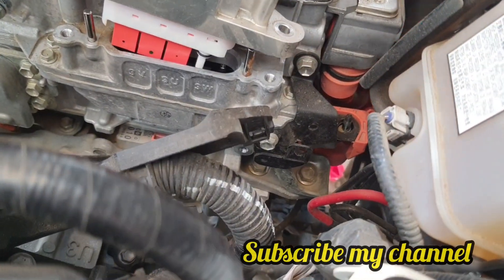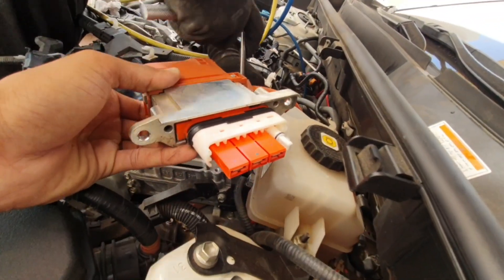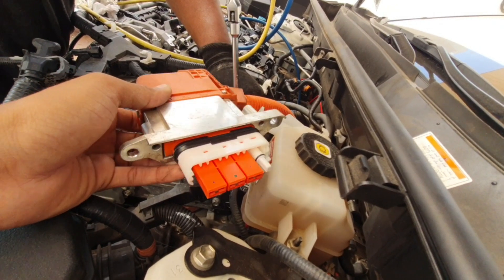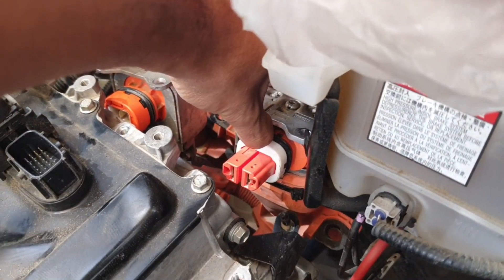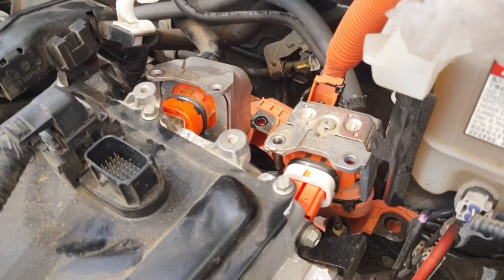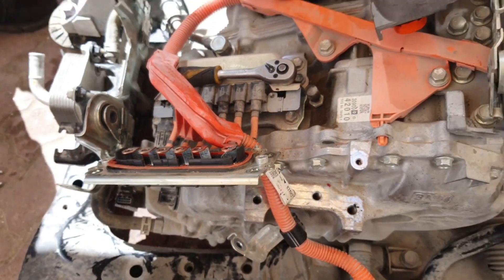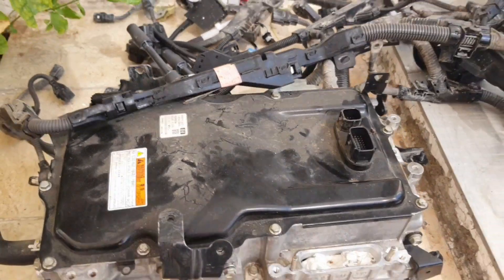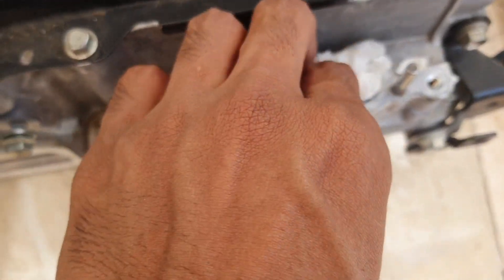How to remove car hybrid system? easy way